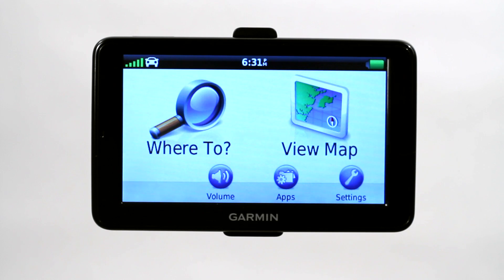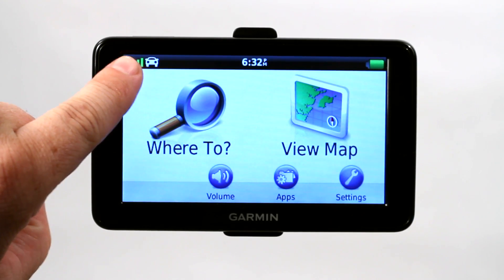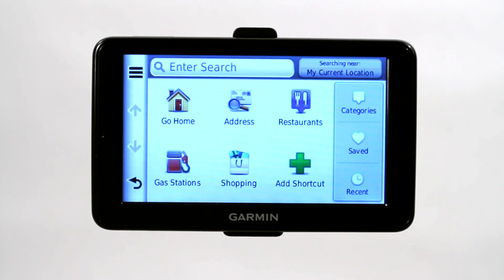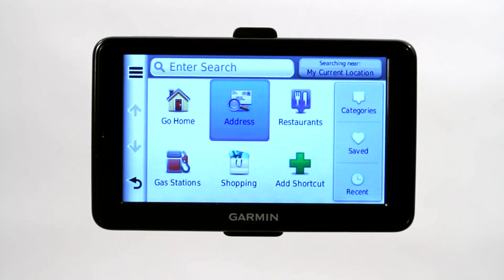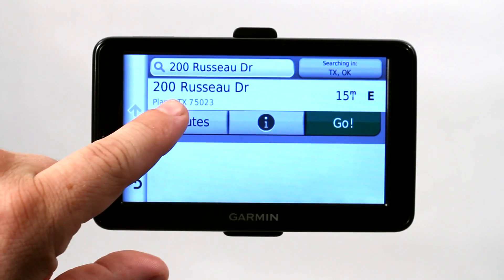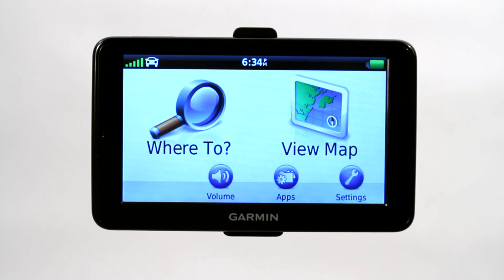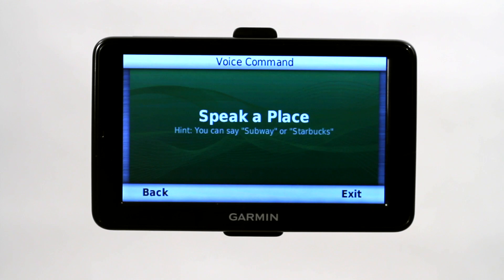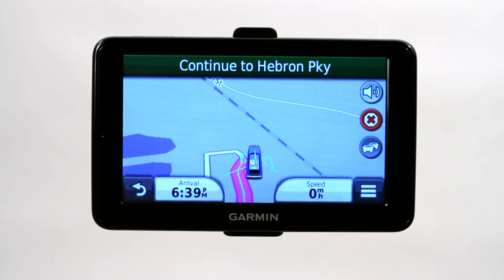GPS Devices Explained : GPS Help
GPS devices may seem complicated, but in reality they're actually very simple devices. Learn about the ins and outs of GPS devices with help from the GPS Wizard in this free video clip.

Series Description: Once you put a global positioning system in your car and start to use it, you'll wonder how you ever got along without one. Find out how to use and get the most out of your GPS with help from the GPS Wizard in this free video series.